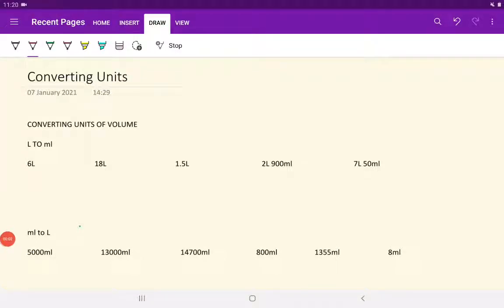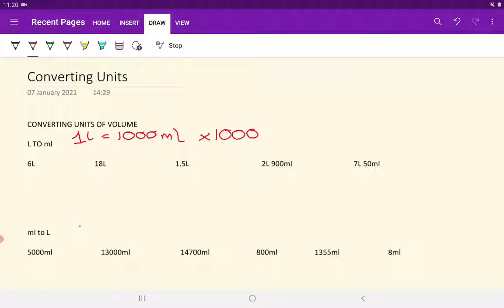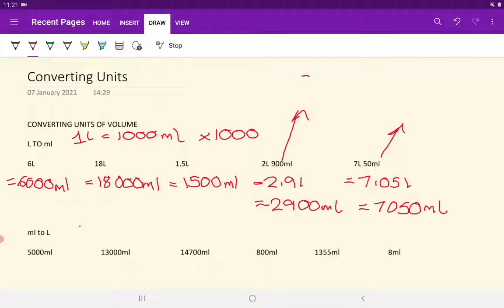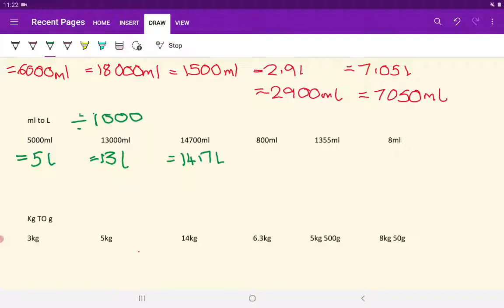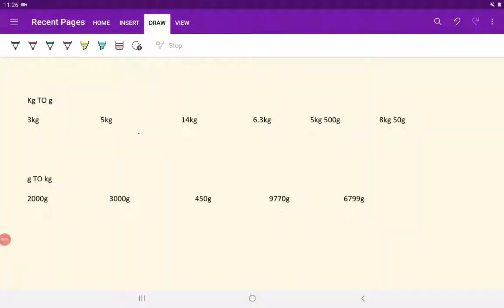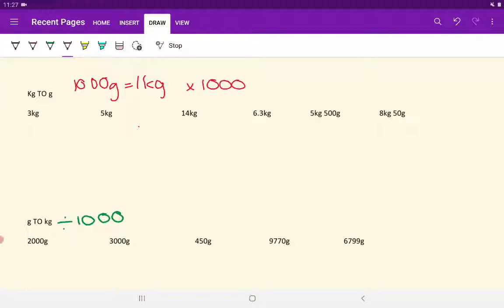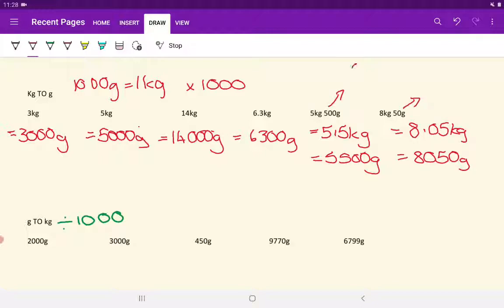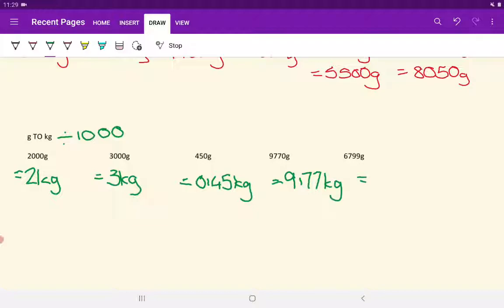S3 Converting Units - Volume & Weight